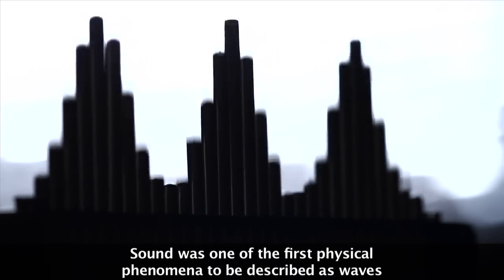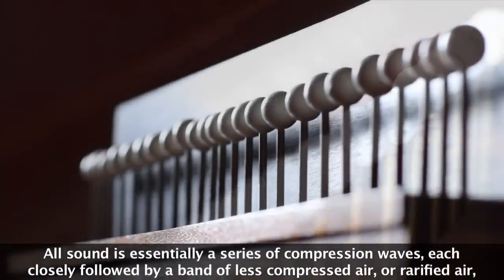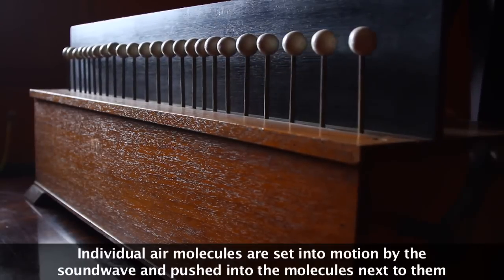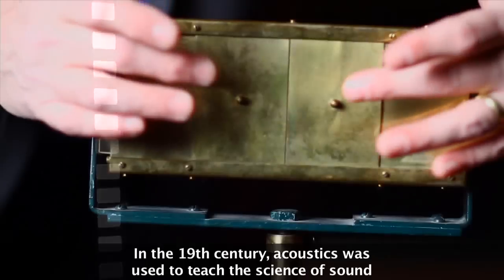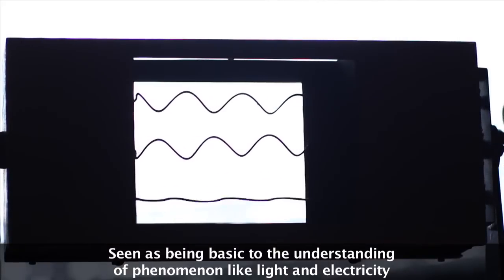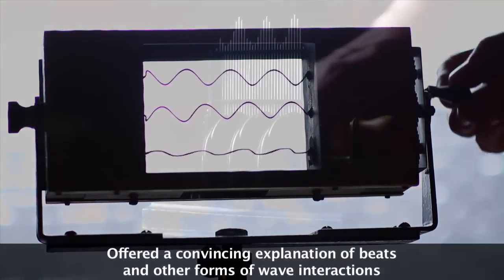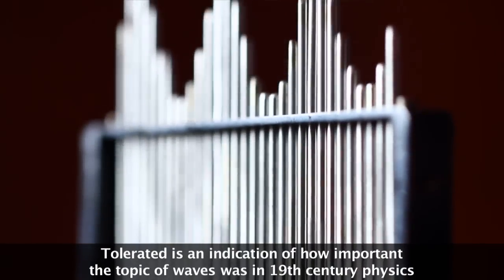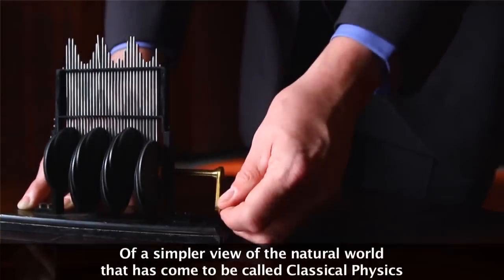Introduction to Wave Models from the National Museum of American History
Meet Steven Turner, curator at the Smithsonian's National Museum of American History, as he discusses the Smithsonian's scientific instrument collection. This video focuses models used to represent the movement of sound waves, including demonstrations of wave models by Kohl, Ricky, and Crova, as well as a projected lantern wave model. This is the second video in a series of five.